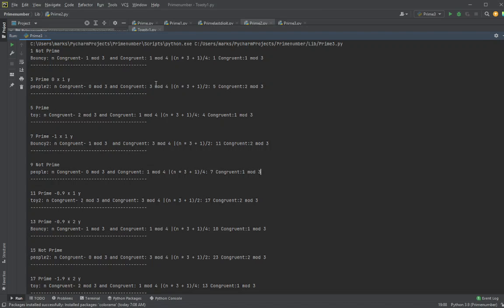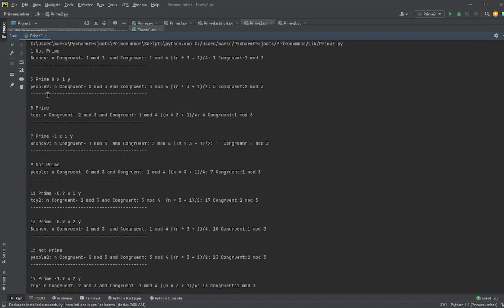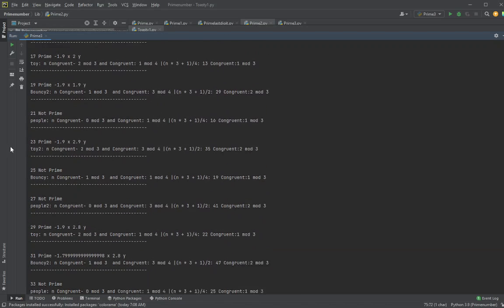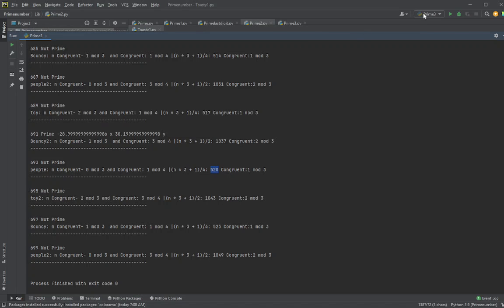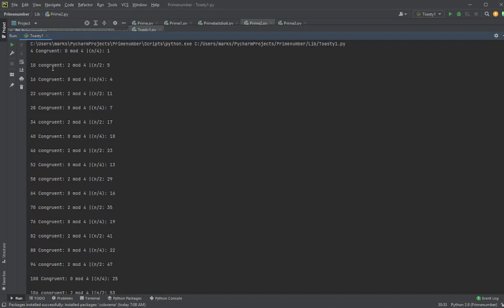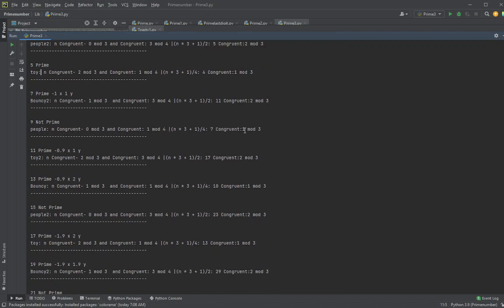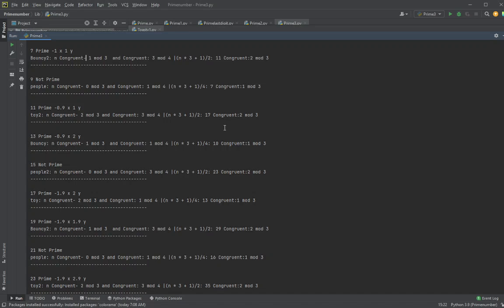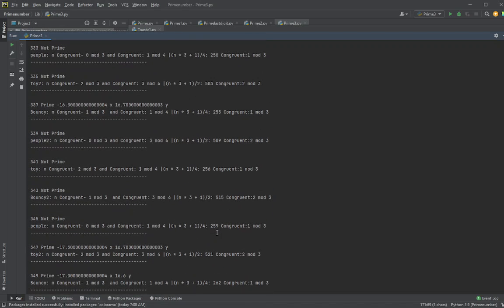Collatz Conjecture (3n+1) One shot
I made a couple of spoken mistakes.
such the 0 mod 4 when divided by  4 will become odd or even.
and not 2 mod 4.